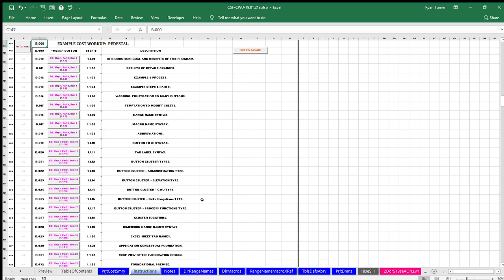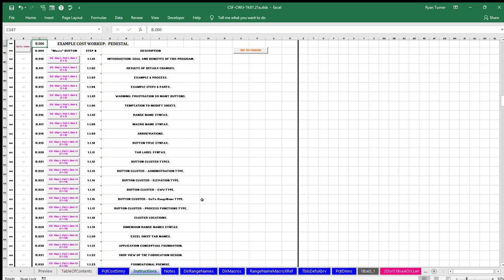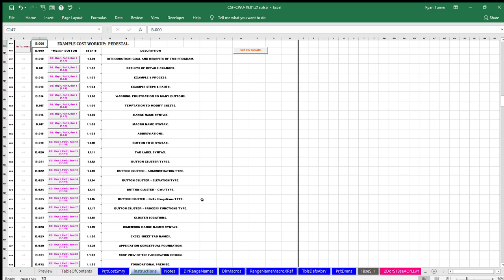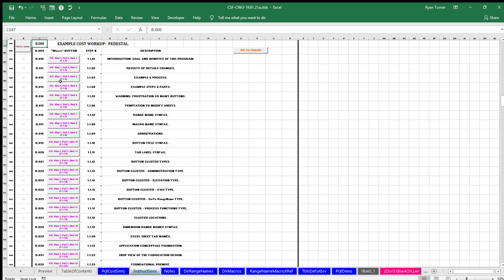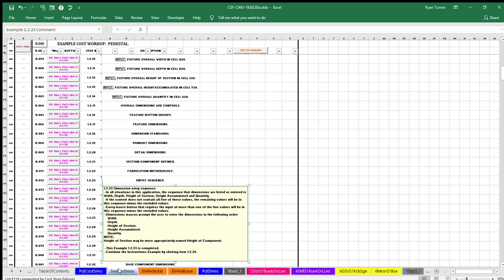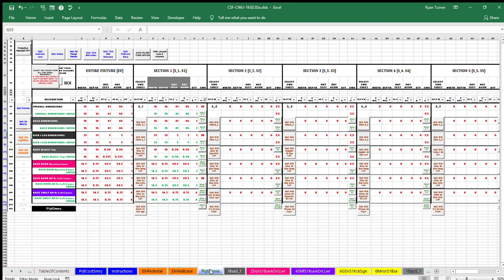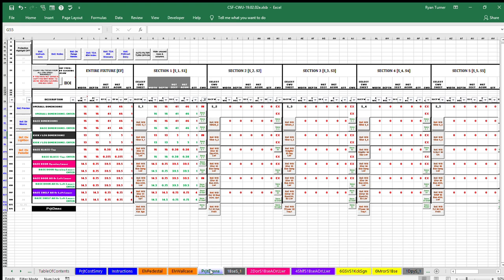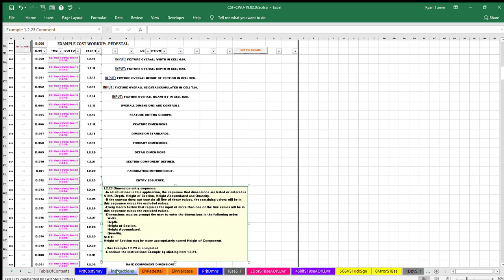CSF Instructions Example: 1.2.23 Dimension entry sequence.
Instructions Example 1.2.23 Dimension entry sequence for estimating: For retail, merchandising for high quality at low or minimum cost store fixtures, cabinets and furniture. This package is an accurate, detailed, dynamic, and easy to use ESTIMATE and PRODUCTION control application in Excel spreadsheet or worksheet format. Use for single or multiple custom or quantity standard production projects. Provide production control information and reports.  Prepare bids, price lists, what-if analysis quickly and efficiently.